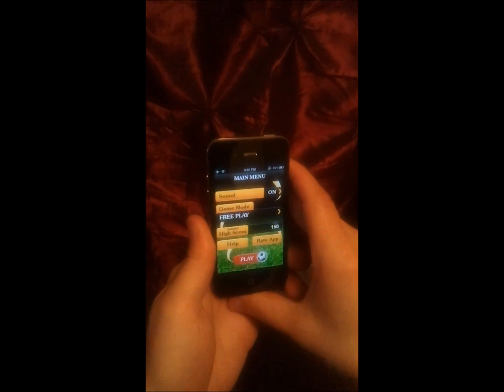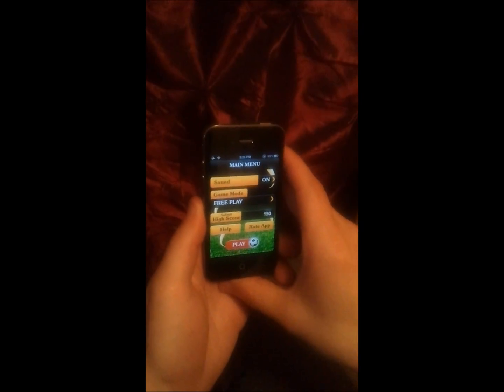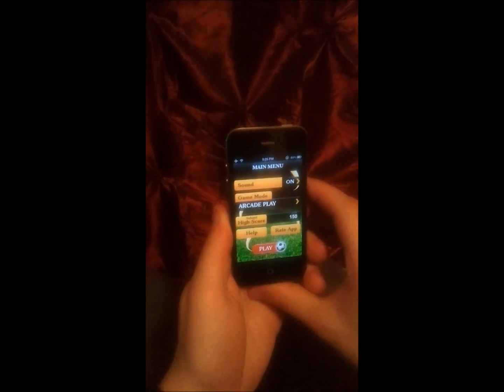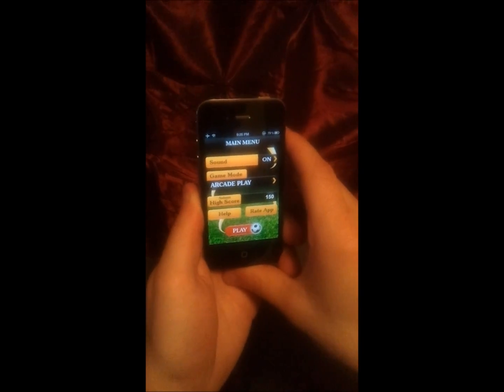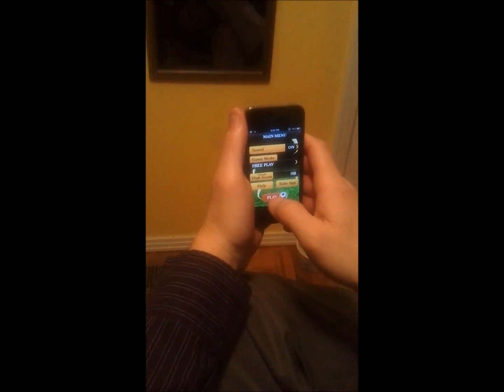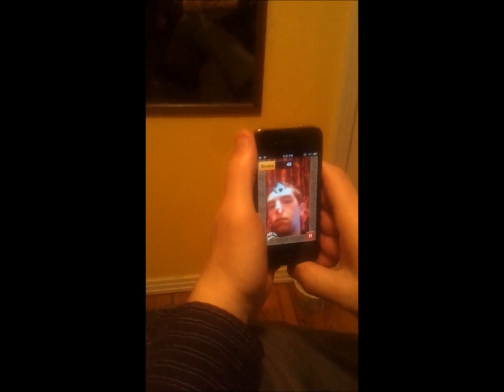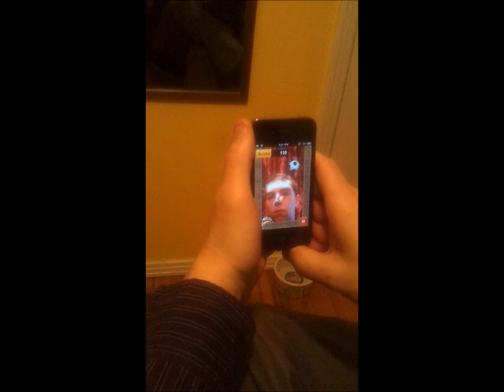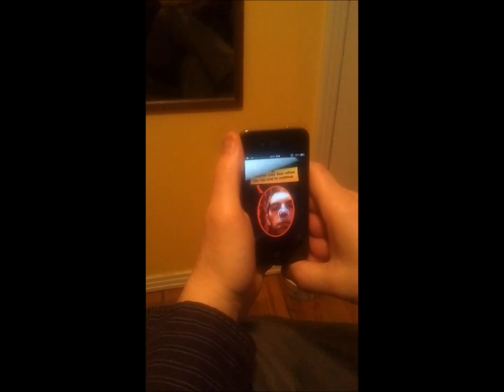Noseball iPhone Video App Review